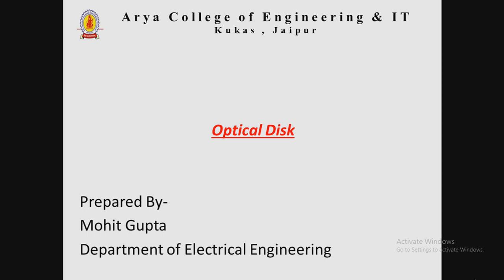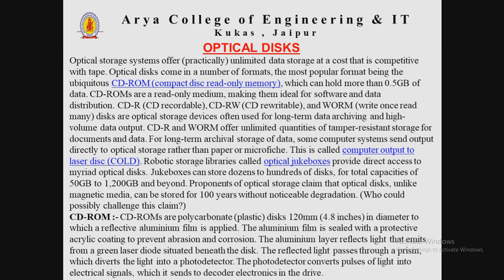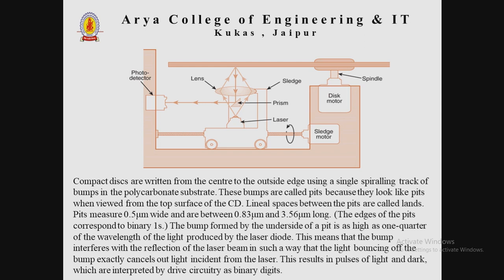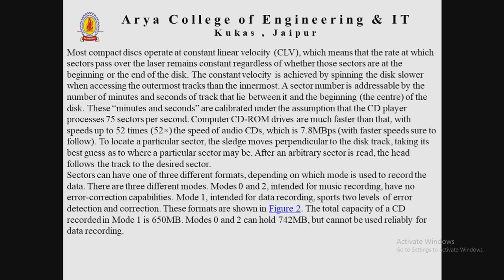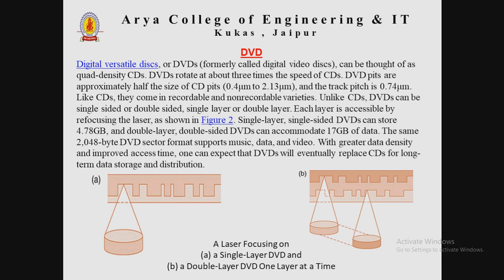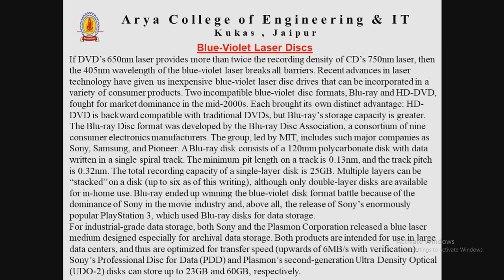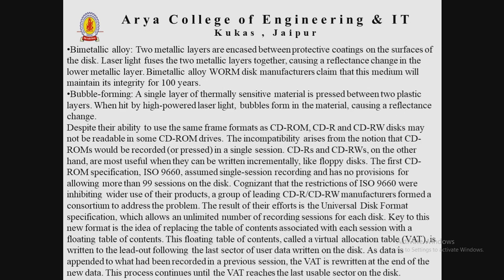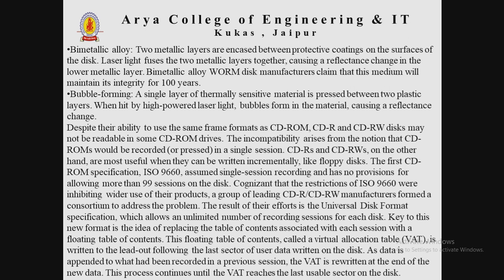CD ROM & Optical Disk- Computer Architecture by Mohit Gupta